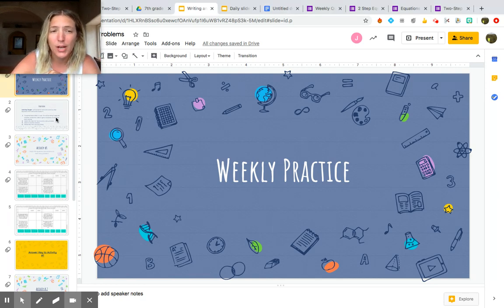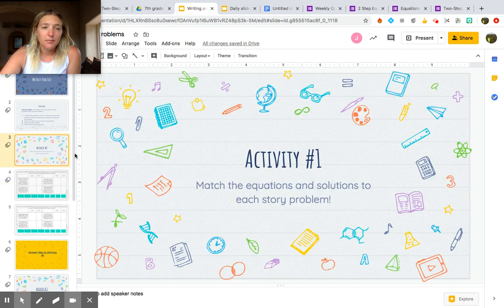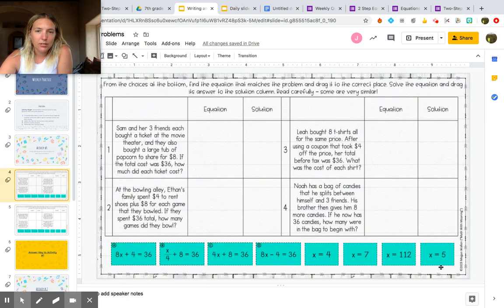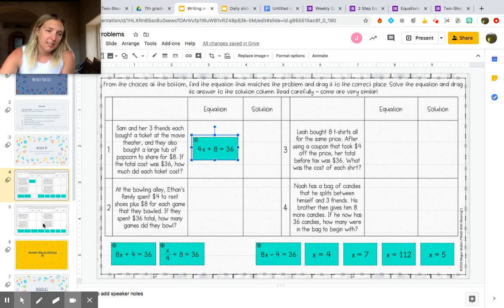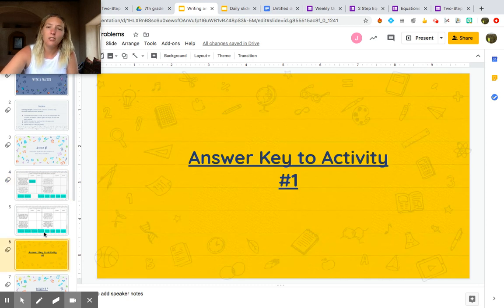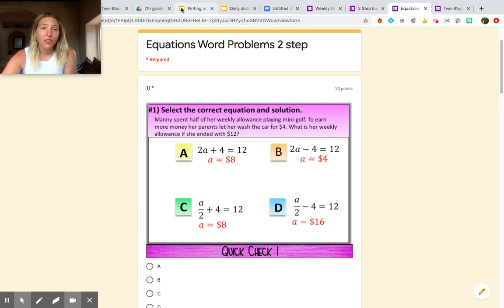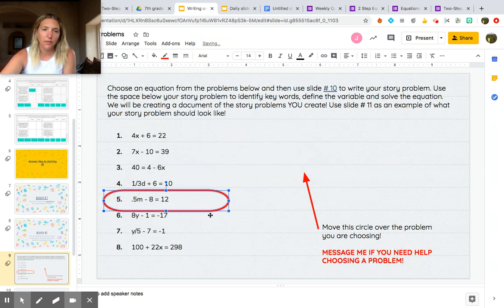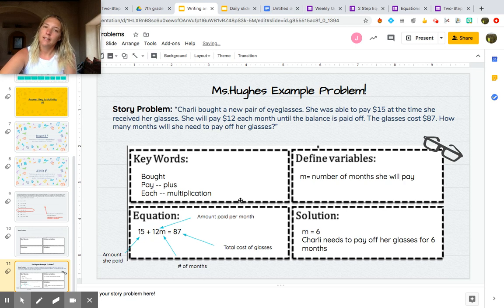SOLVING 2 Step Equations